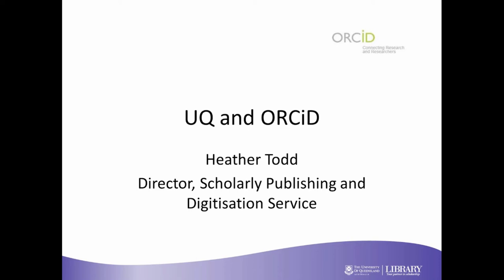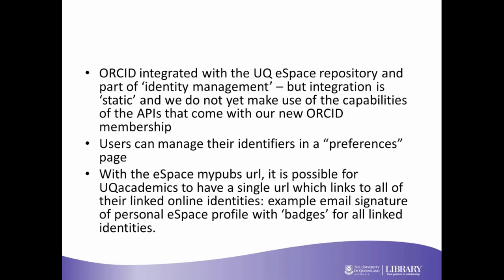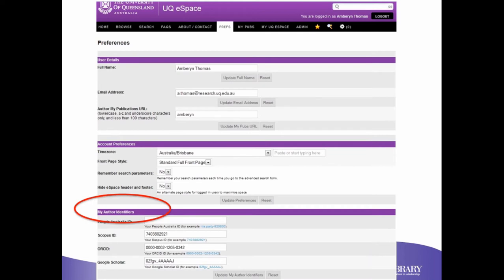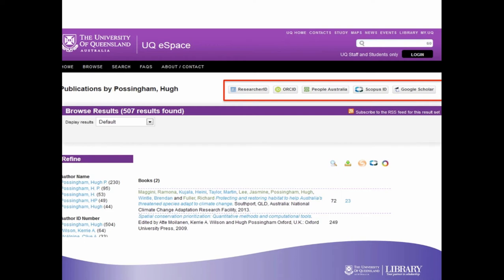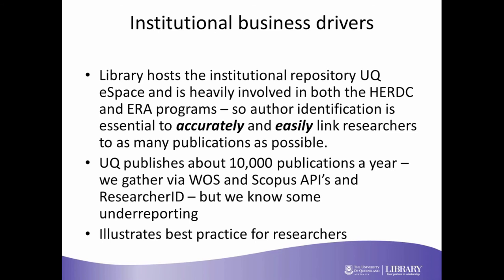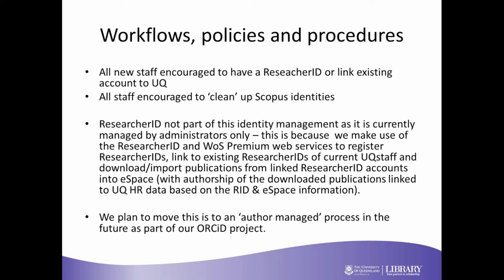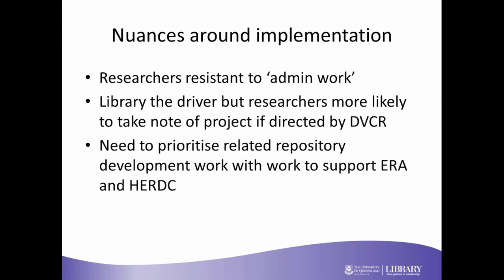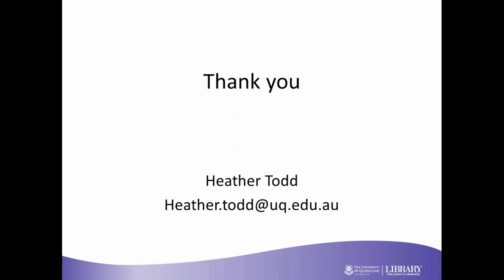UQ and ORCID by Heather Todd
ORCID aims to address the problem of unique identification of researchers by giving individuals a globally unique identification number that lasts over time.

Heather Todd from the University of Queensland presents her institutions perspective on the ORCID community. This video covers how UQ will implement ORCID.